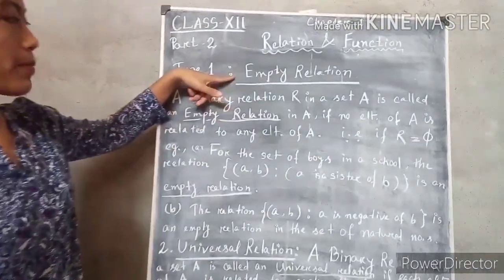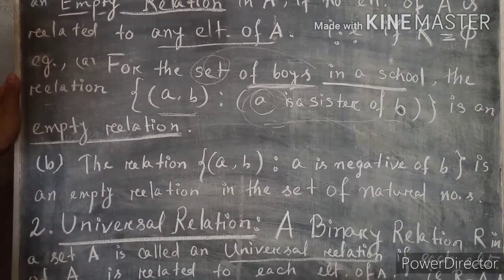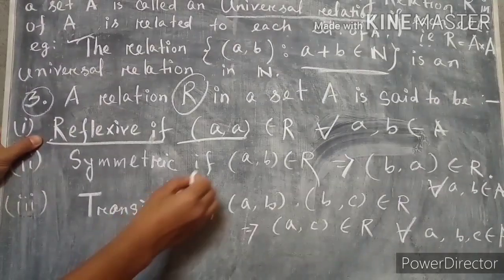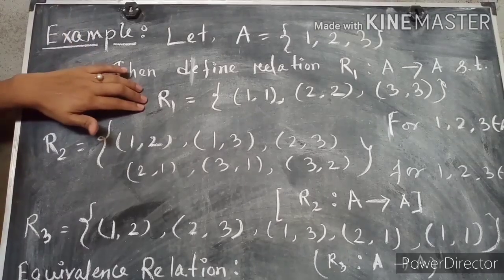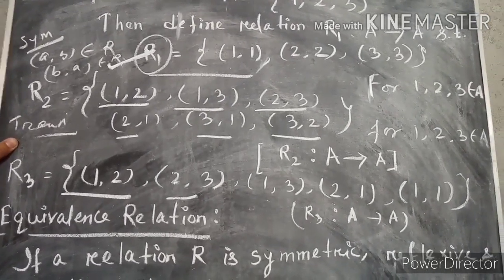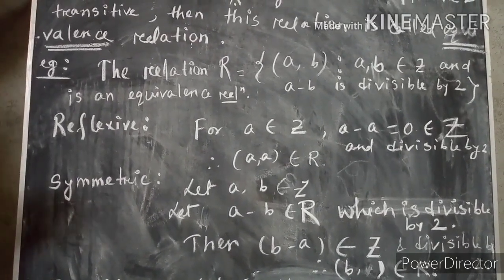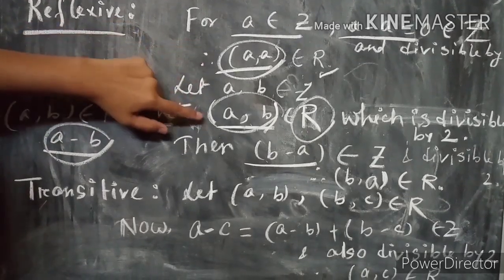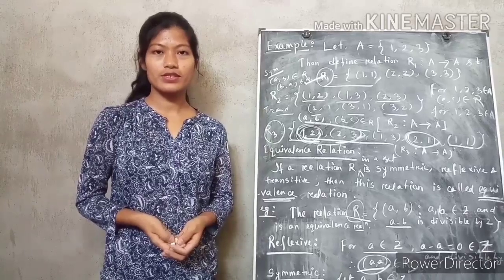H.S.(XII)Maths||PART-2,Chap-1 Relations & Function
Friends,keep watching my videos and help me commenting  below about the videos.So that I can make it much better.Thank you.